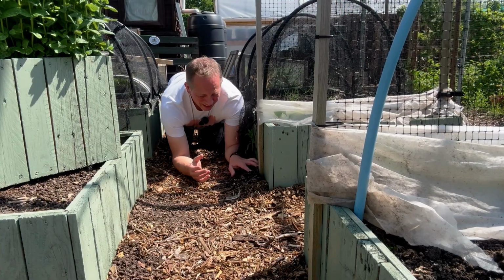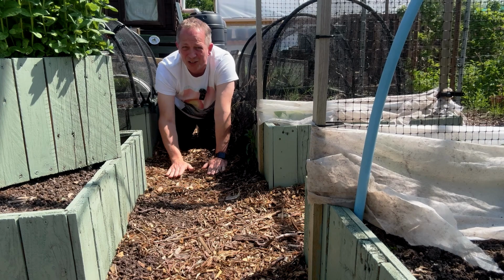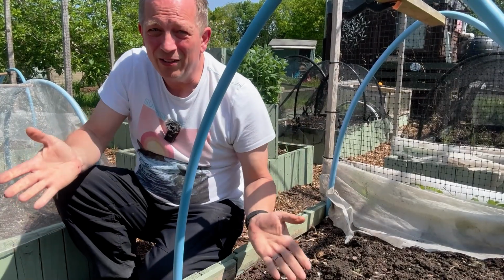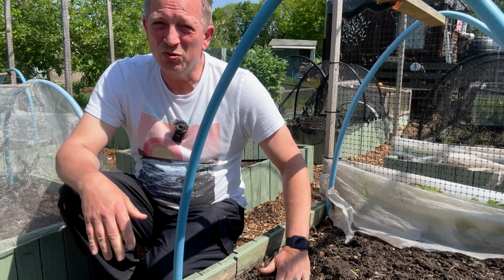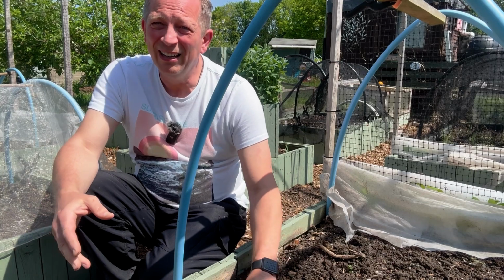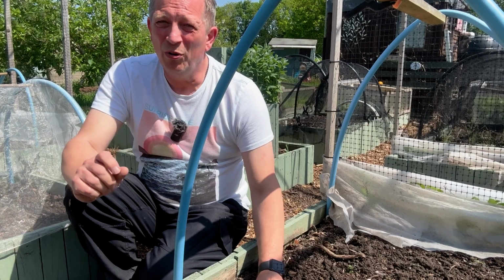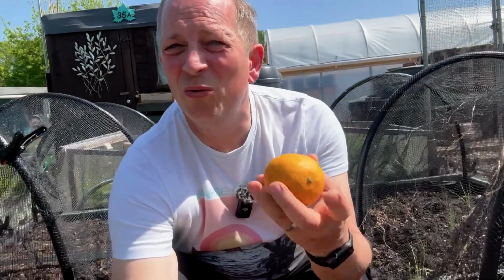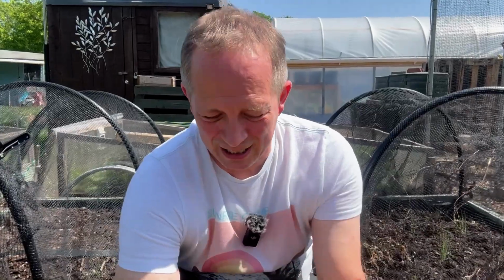Epic Battle With a Mole in My Veggie Patch!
Watch as I take on a pesky mole in my veggie patch! Join me as I try different methods to get rid of this critter and protect my plants.

At the end of this battle who will reign victorious!!!